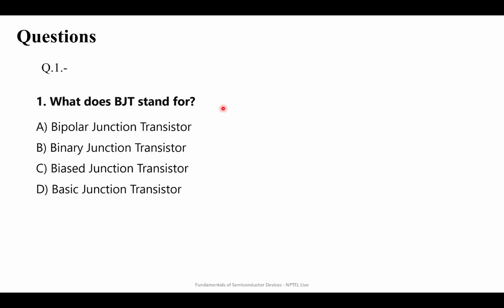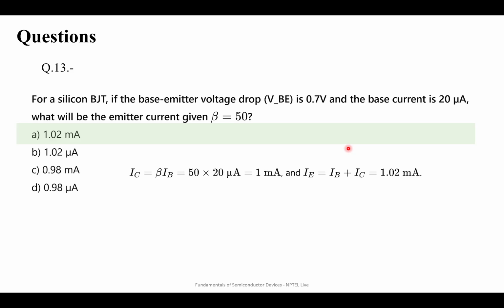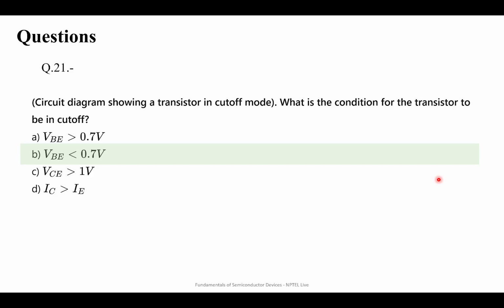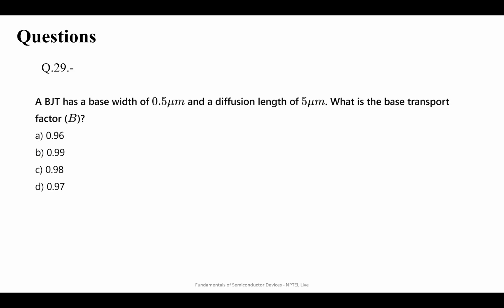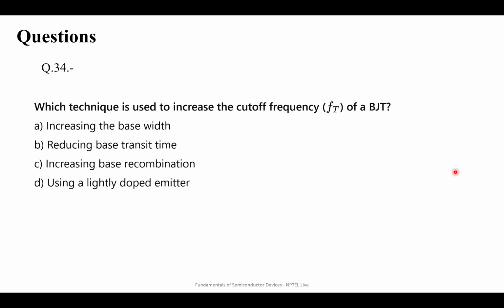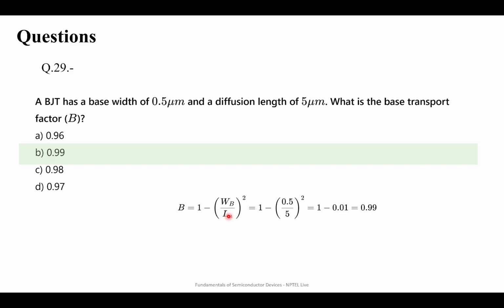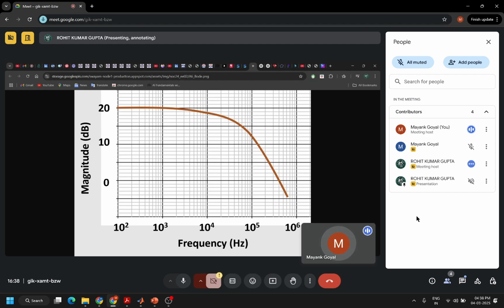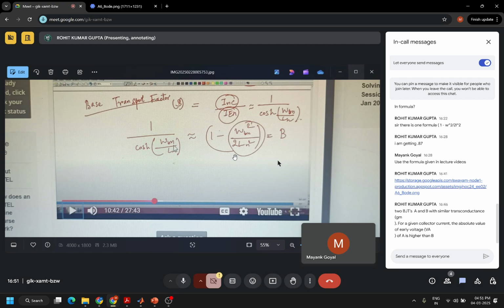Fundamentals of Semiconductor Devices Week 6 Live Problem Solving Session (04/03/2025)